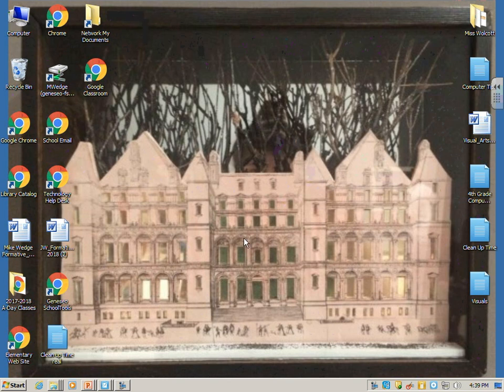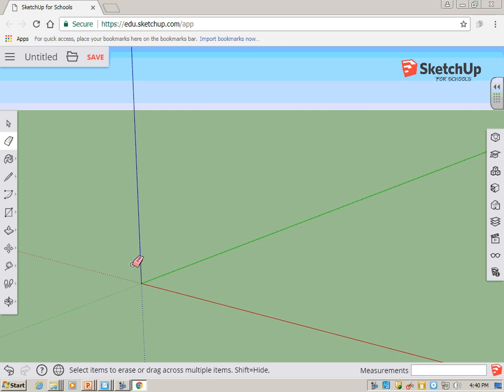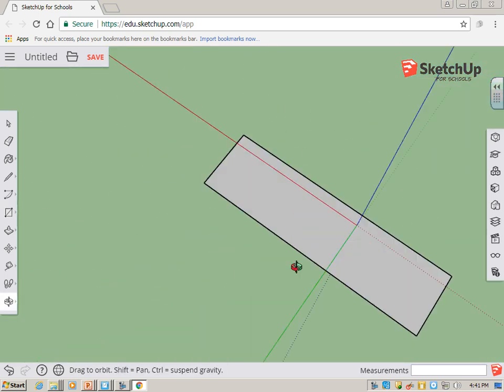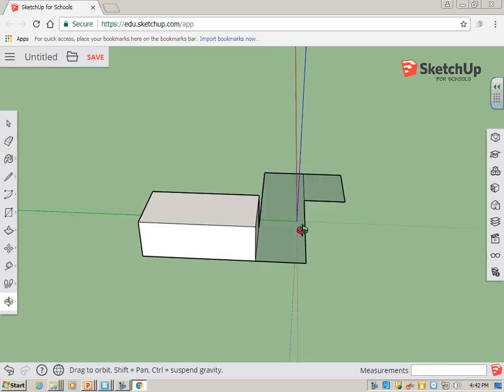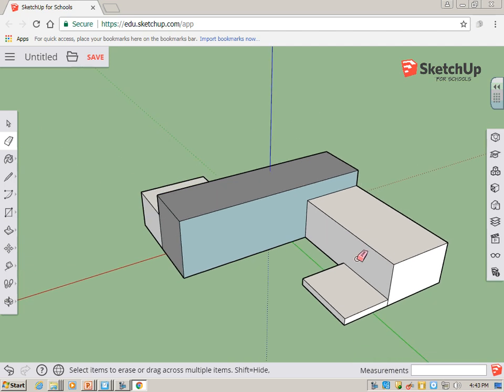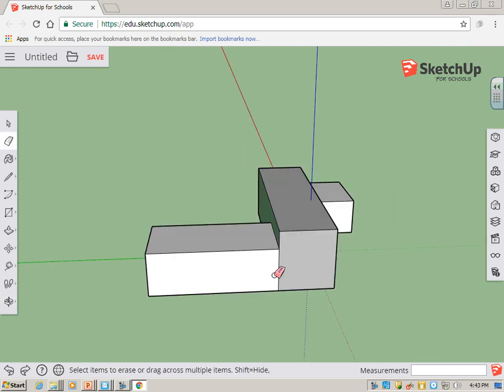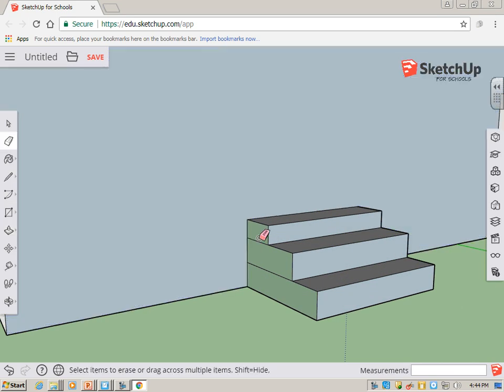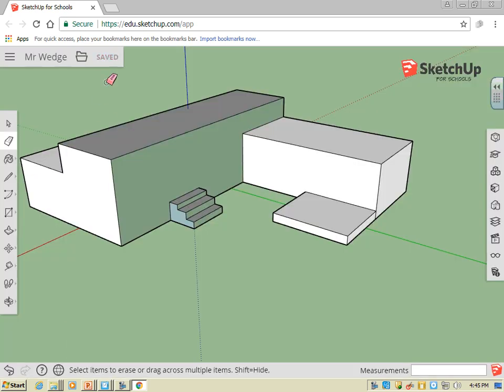Basic House Model Part 1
Building the basic form of a house using SketchUp.